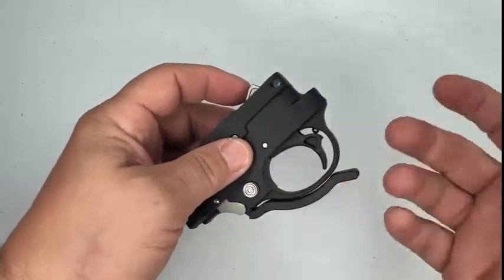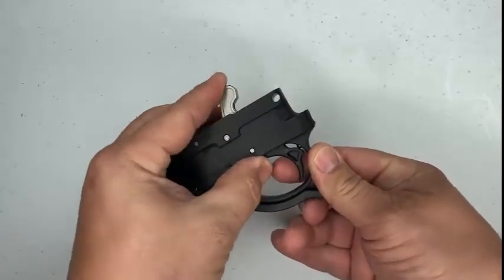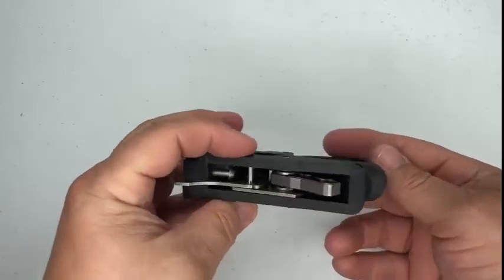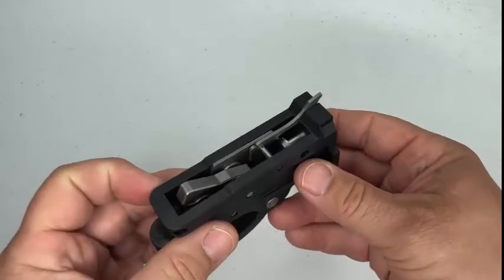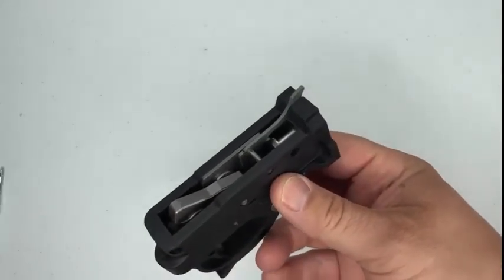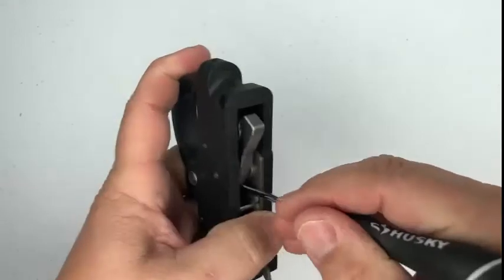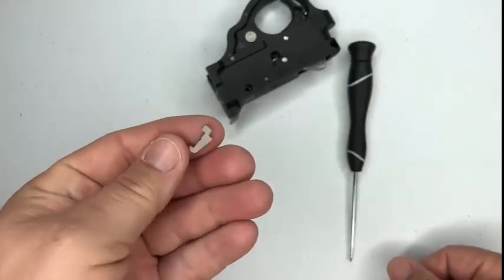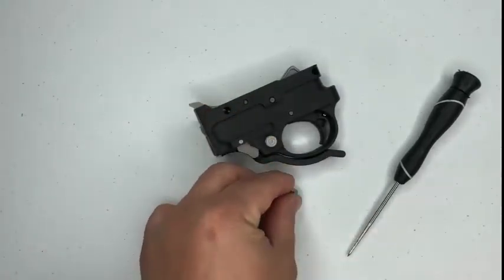Powder River Precision Trigger - Hidden Gem